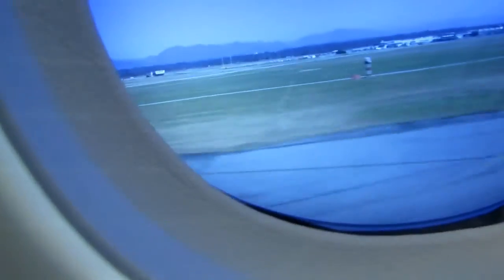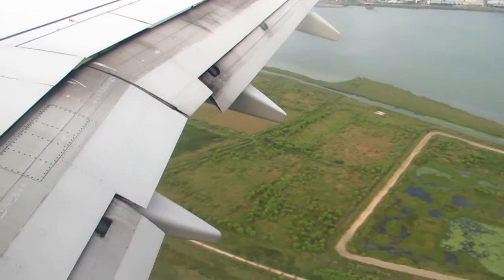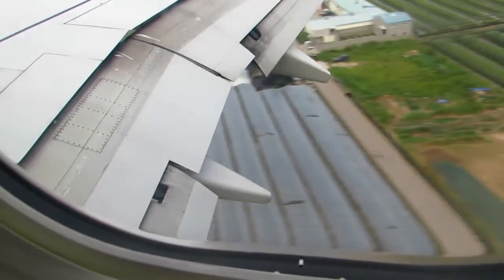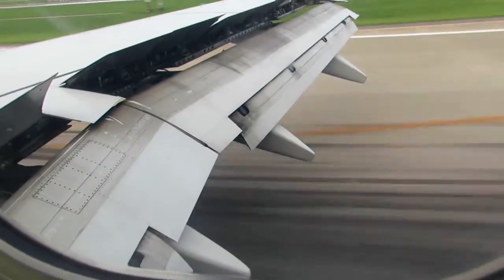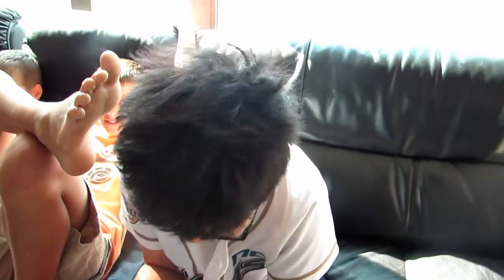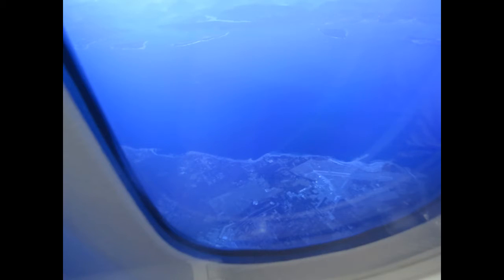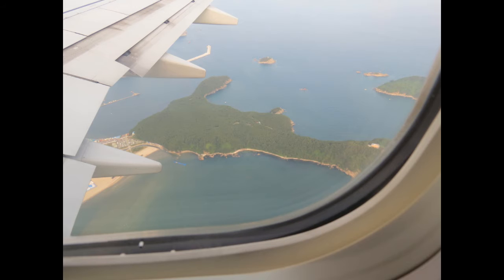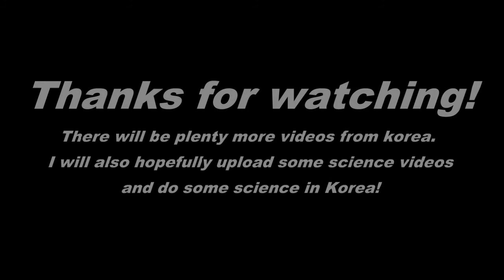Flight To Korea (To visit Friends)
Highlighting my flight to Korea. There will be lots more korea videos and hopefully some sience ones.